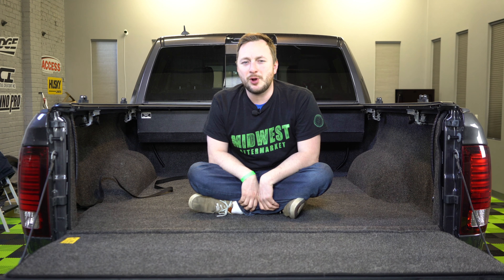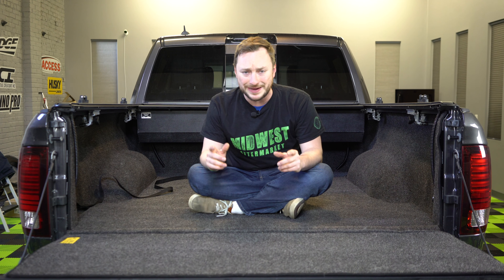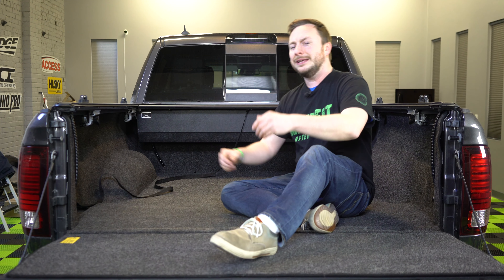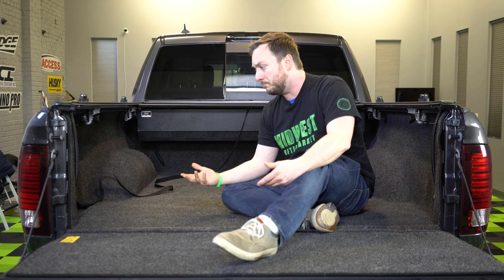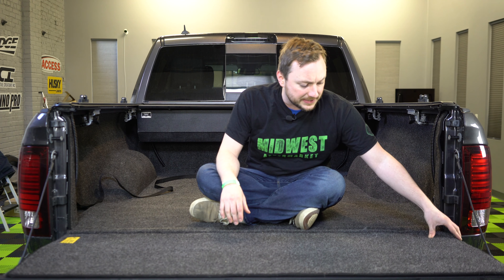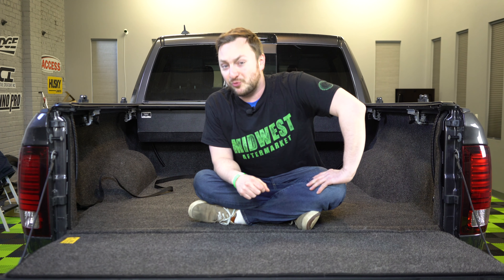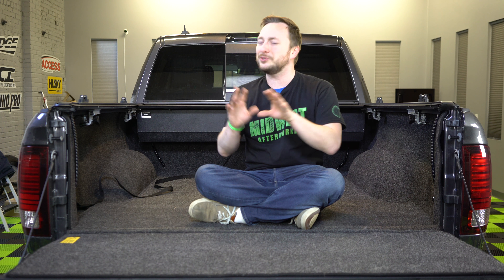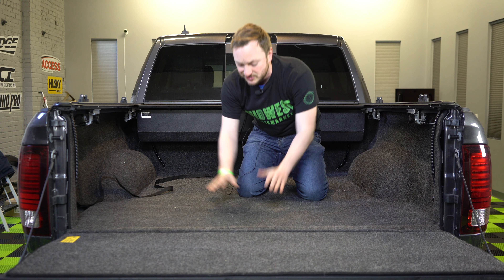How the BedRug Classic is Holding Up in our Dodge Ram 1500!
Kyle returns with a quick review of the BedRug Classic now that it's been in our 2018 Dodge Ram 1500 for a few weeks. It is holding up as well as we would have liked? Are there any issues that have reared their ugly head? Follow along as Kyle walks us through and shows how the BedRug really is doing!